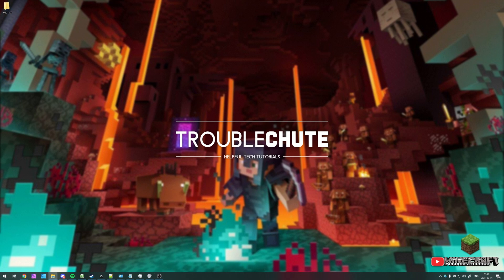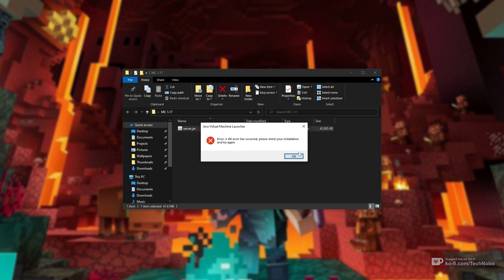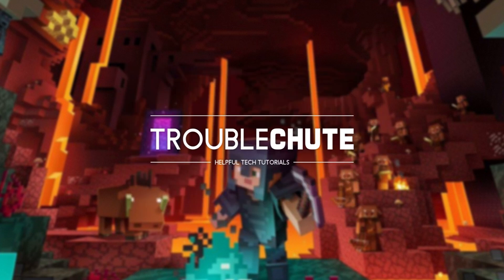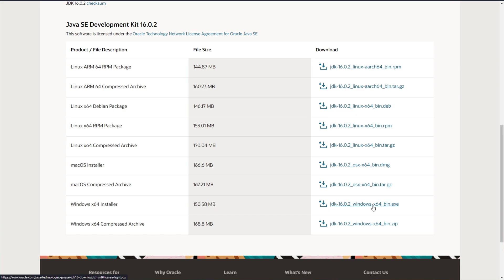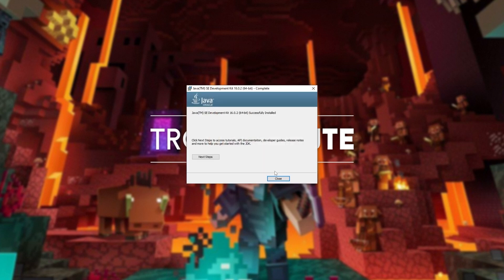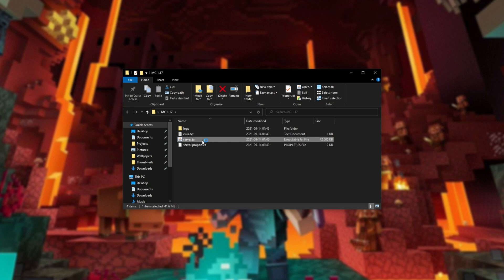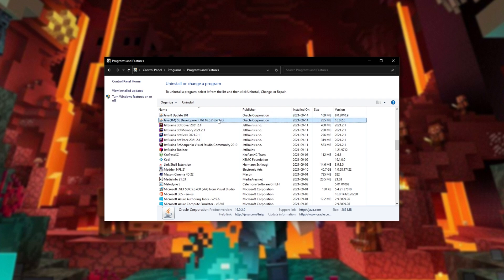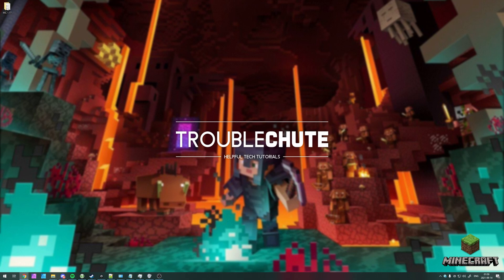Fix JNI Error in Java/Minecraft 1.17+ | Java 16 Fix Tutorial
Trying to host a Minecraft server, and getting an annoying Java error saying something about JNI? Well, this video shows you all you need to know about fixing it quickly. By the end, you'll be able to get back to hosting and playing with your friends in no time! You don't even need to restart your computer to fix this issue.

Timestamps:
0:00 - Explanation
0:28 - Why do I get the JNI error?
0:49 - Downloading Java 16
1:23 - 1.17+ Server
1:45 - Uninstalling old Java versions